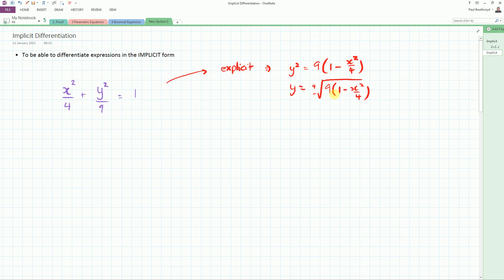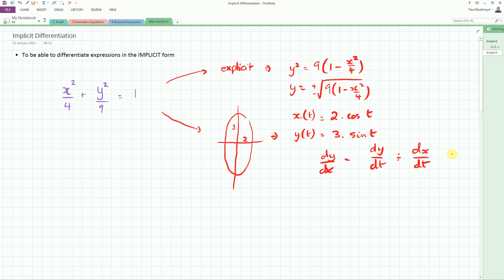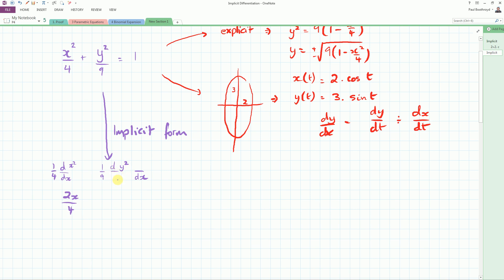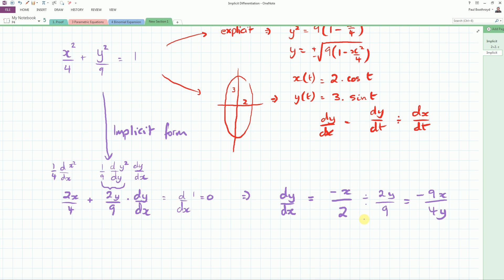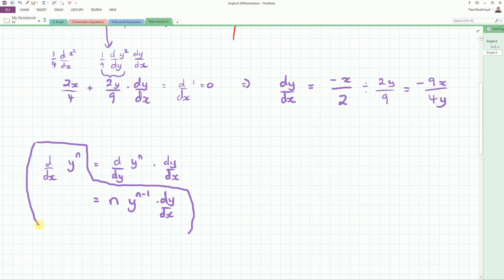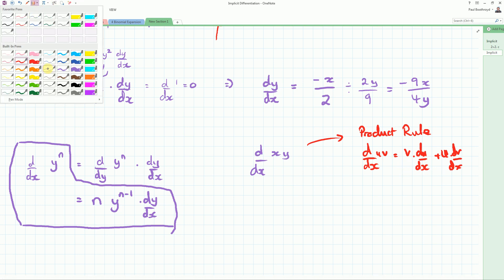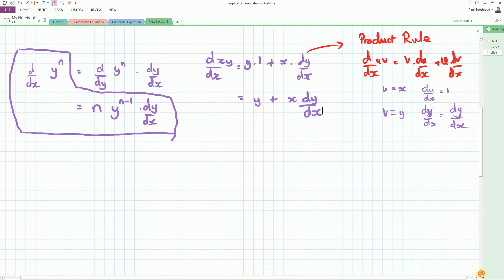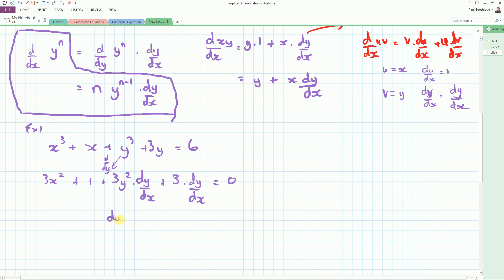P4_5_2_1 Implicit Differentiation